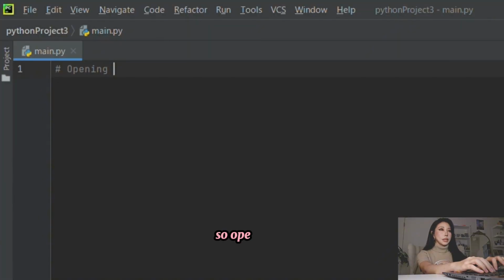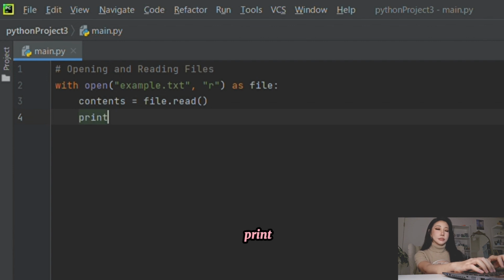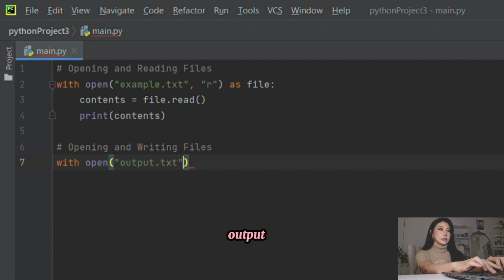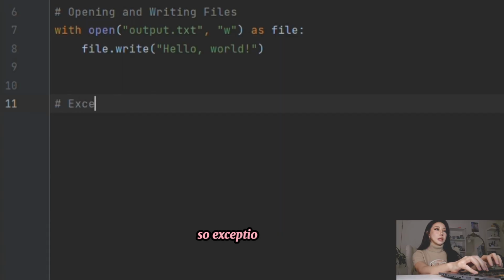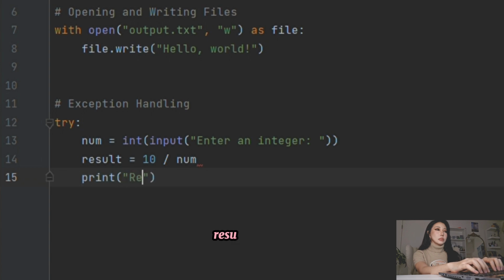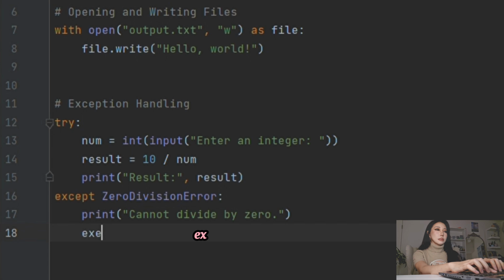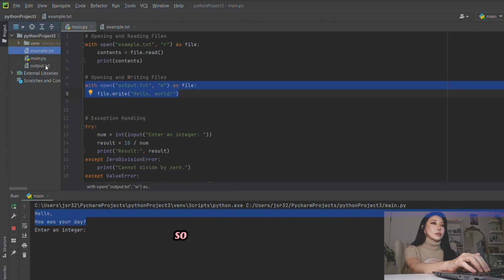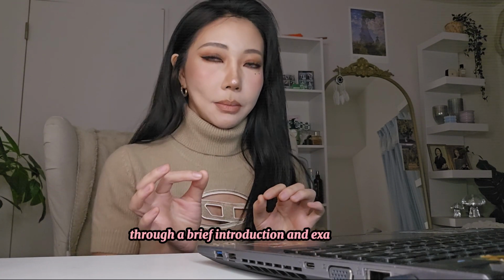Python basic #6 File Handling and Exception Handling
"Hello, everyone! Today, we're going to learn about 'File Handling and Exception Handling.'
These are important aspects of Python programming."